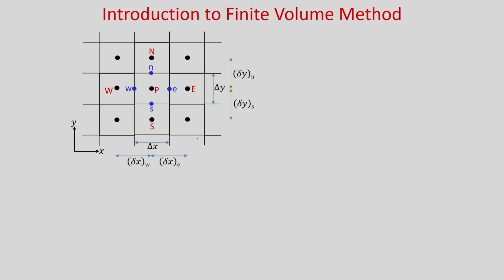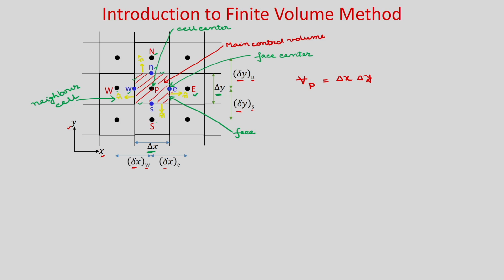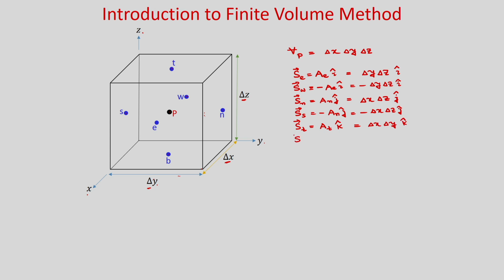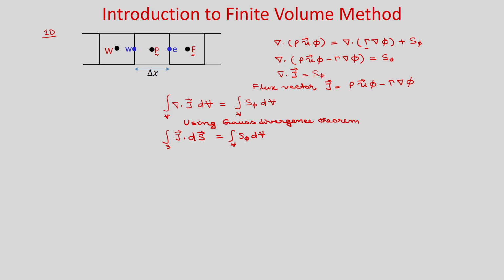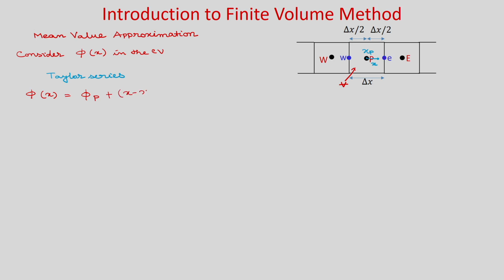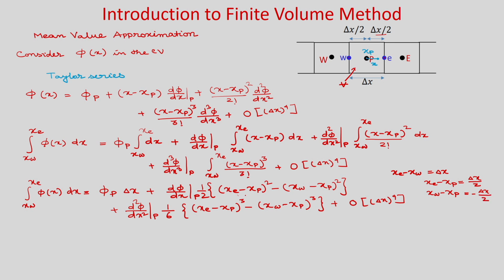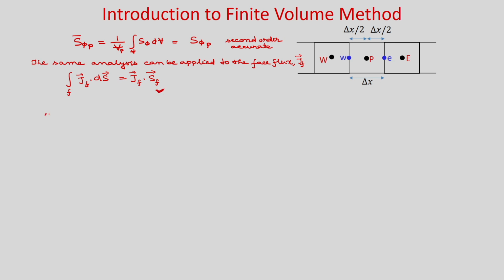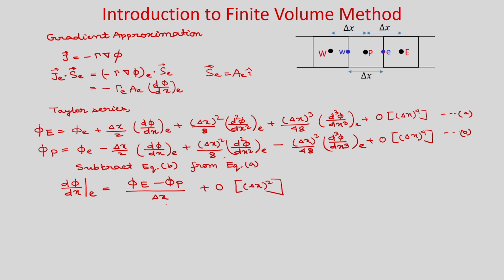Lec 29: Introduction to finite volume method